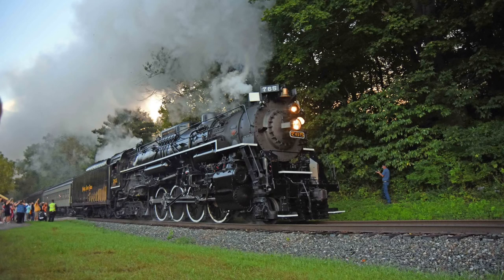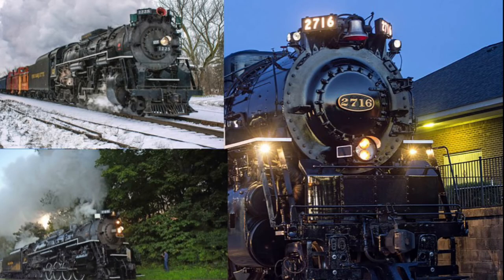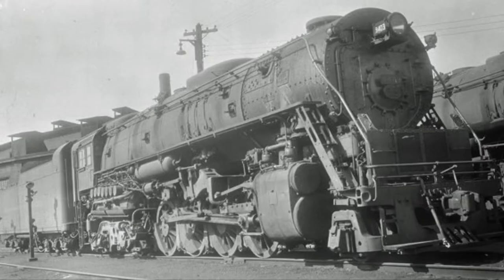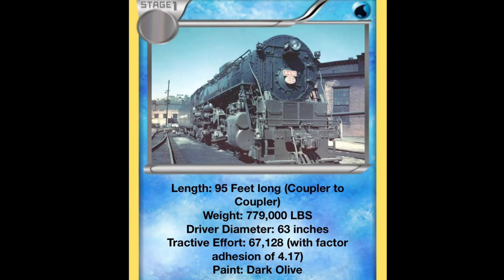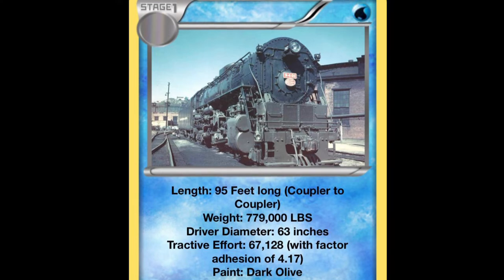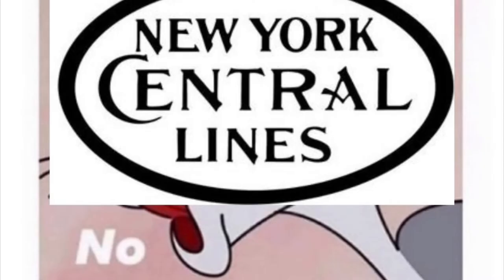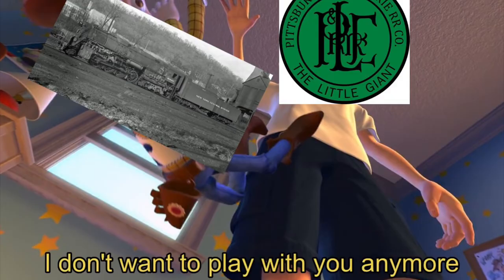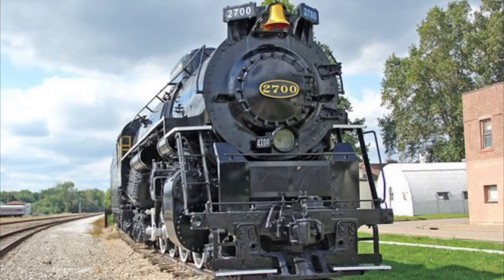The Ugly Duckings: A Short History on the P&LE A2-a Berkshires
Short history video on the P&LE A2-a berkshires, the greatest steam locomotive class in the whole world with information on them being highly limited. All sources where information has been gathered are credited in the video. Photos and music clearly don’t belong to me. While this video is to share the history of this rather unknown class of locomotives I highly encourage any viewer to donate to groups that are still maintaining and restoring, cosmetically or operationally, this class of locomotives.